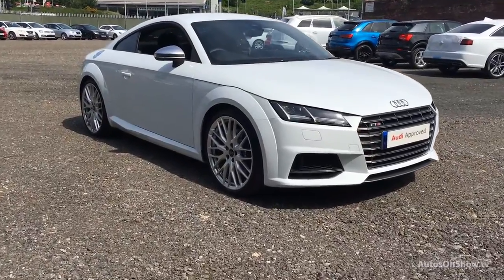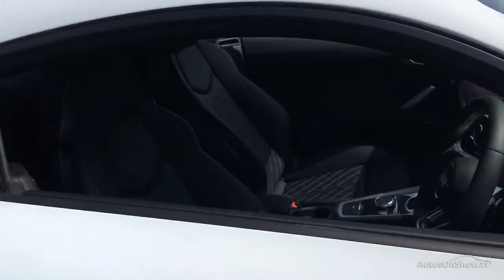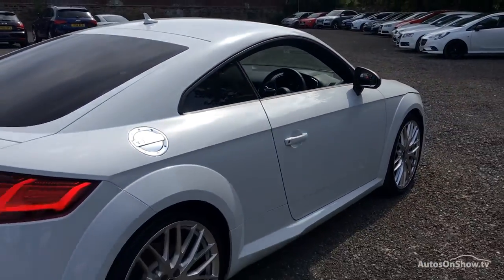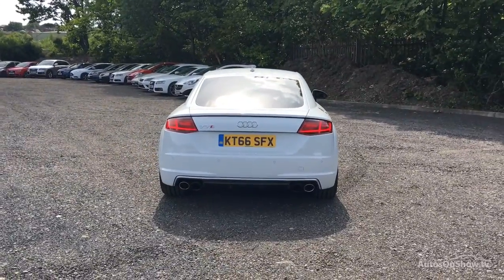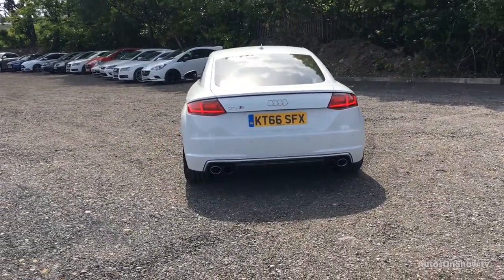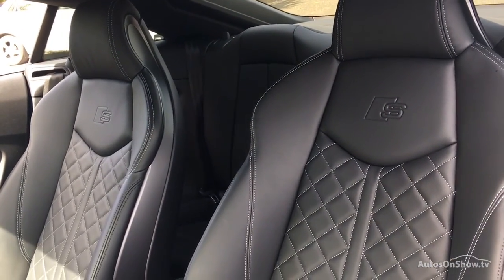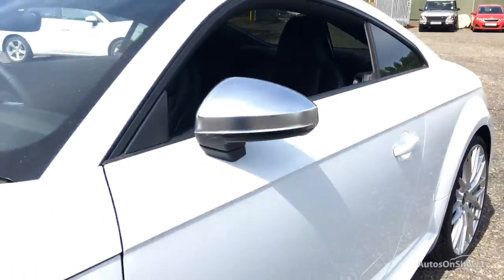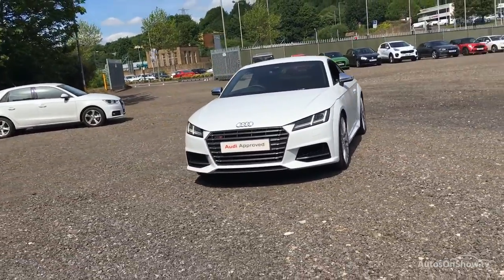KT66SFX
AUDI TT 2.0T FSI QUATTRO